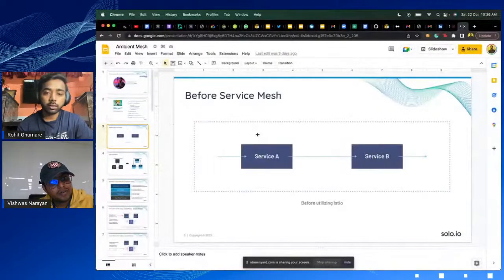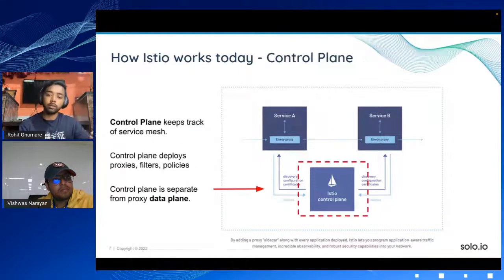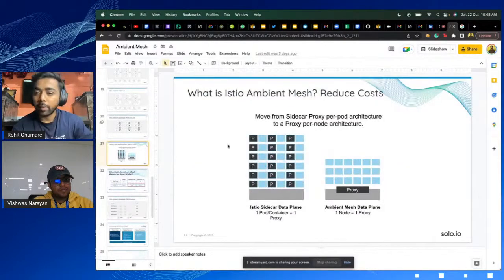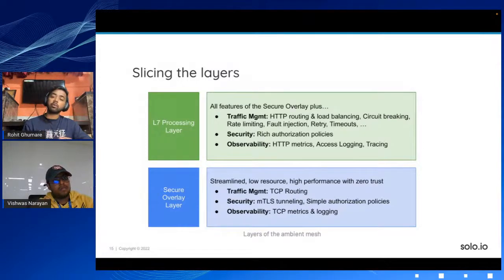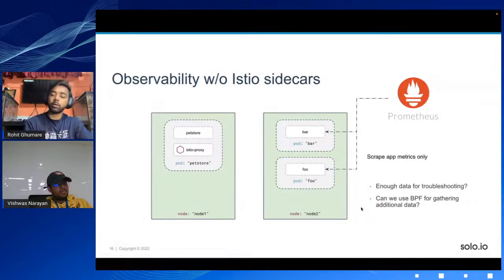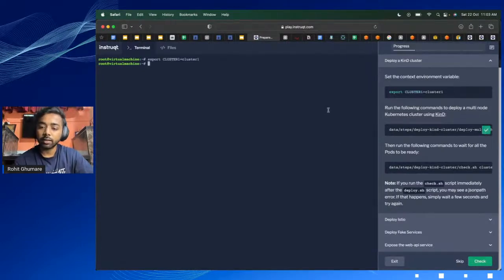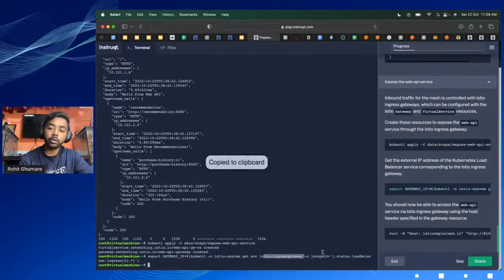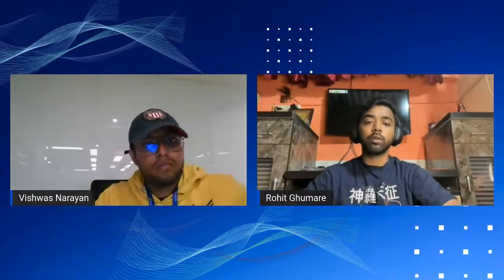A brief Introduction to Service Mesh